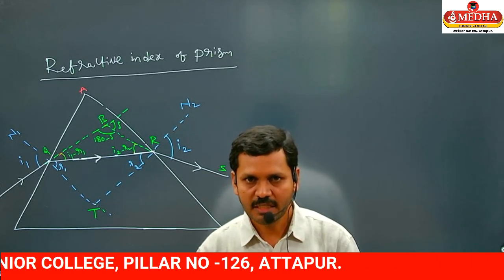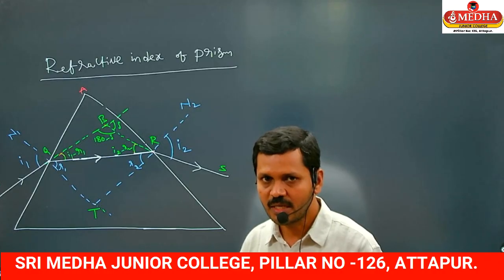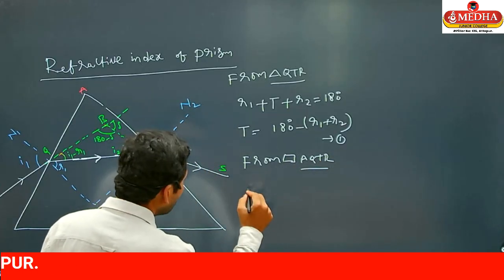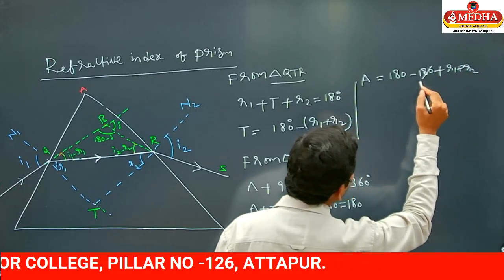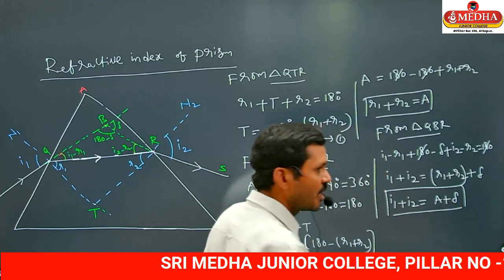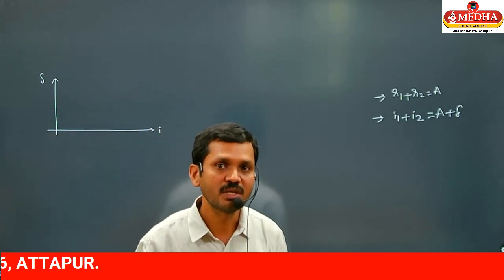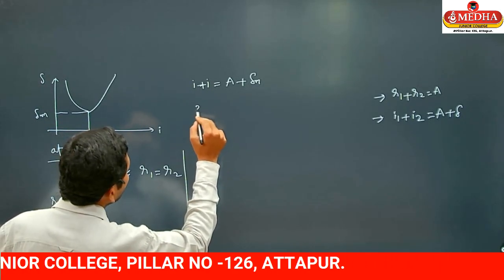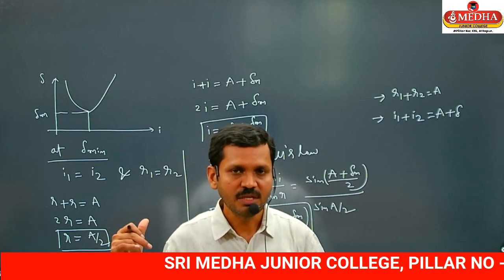Ray Optics, refractive index of prism. Sri Medha Jr & Sr Intermediate Online Tutorials | Study Smart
🚀 Welcome to Sri Medha Junior College, Hyderabad — where learning meets ambition and students prepare for a brighter future.

This channel is your complete learning companion for Intermediate education, designed to help students strengthen concepts, improve performance, and succeed in academics as well as competitive exams.

📚 Explore easy-to-understand lessons in:
➕ Mathematics
⚡ Physics
🧪 Chemistry
🌱 Biology & Zoology
📈 Economics
💼 Commerce & Accounts
🏛 Civics and more

Whether you are a Junior or Senior Intermediate student from MPC, BiPC, MEC, CEC, or AEC streams, our expert faculty bring classroom learning directly to you through concept-based teaching, exam guidance, important questions, and smart preparation strategies.

🎯 Also get guidance for IIT-JEE, NEET, EAPCET, CA, CMA, CS, CLAT & other competitive exams.

✨ Learn smarter. Stay motivated. Achieve bigger.